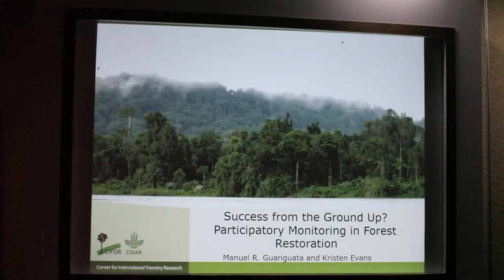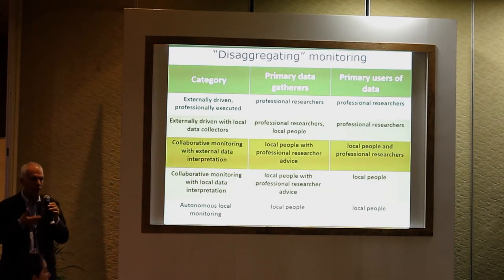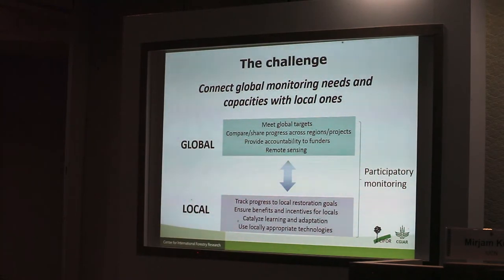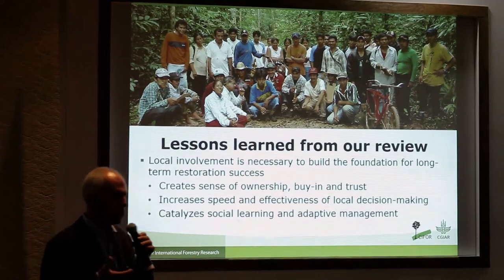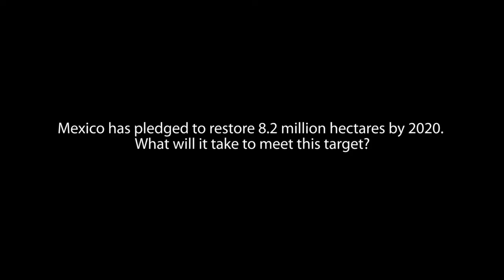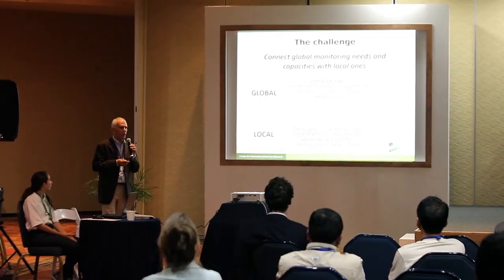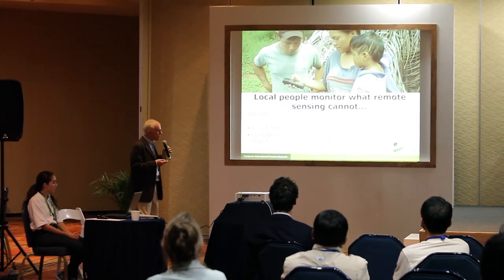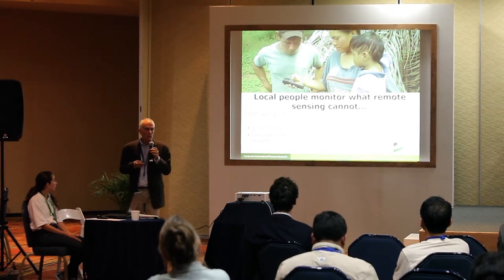CIFOR at CBD COP13: Restoring forests with community monitoring, letting nature takes its course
Manuel Guariguata, Principal Scientist on tropical forest ecology and forest management for production and conservation at the Center for International Forestry Research (CIFOR), speaks on the sidelines of the 13th Conference of Parties to the Convention on Biological Diversity (CBD COP13), held from 4-17 December 2016 in Cancun, Mexico.